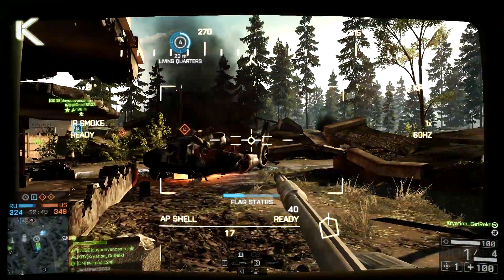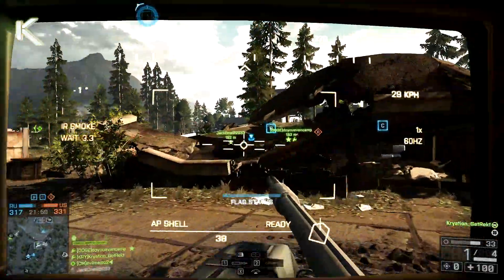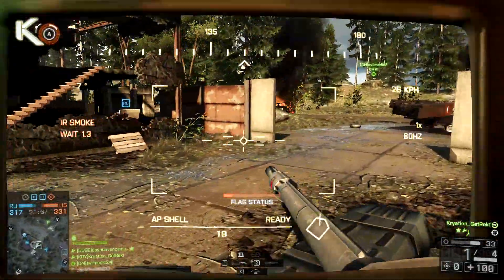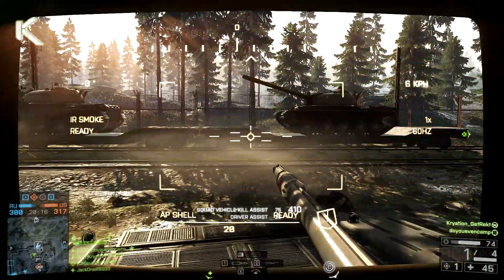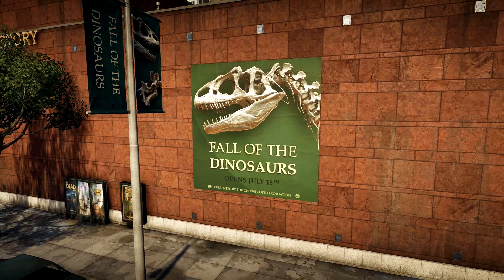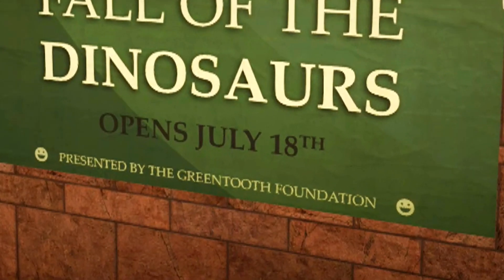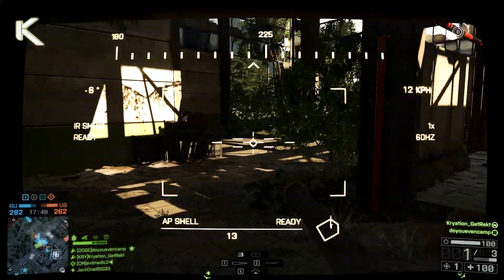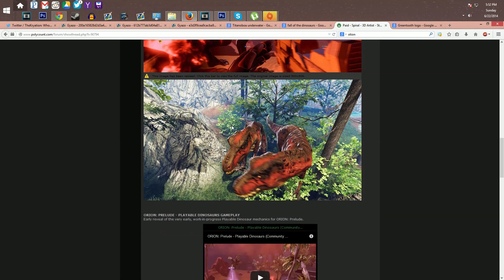DINO MODE IS ALIVE !? - BATTLEFIELD 4 Dinosaurs & Monster Snakes